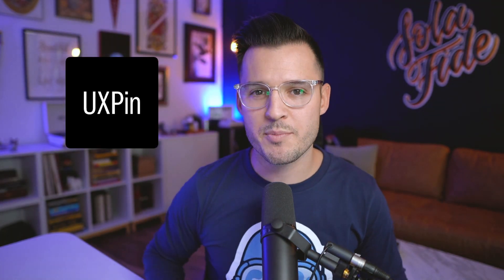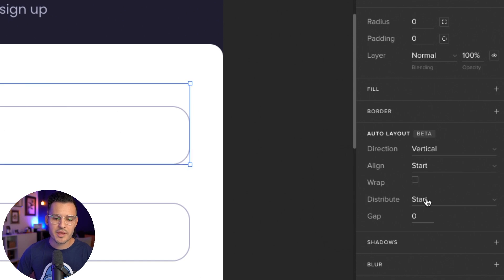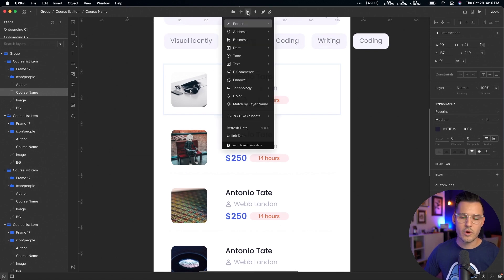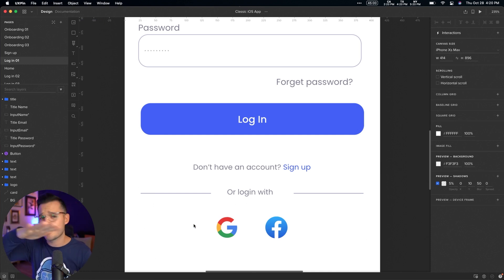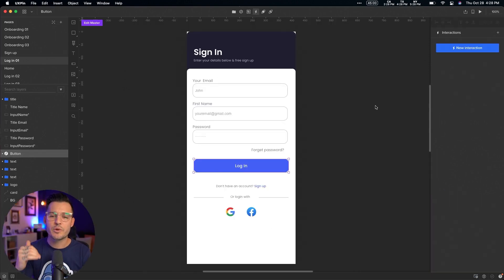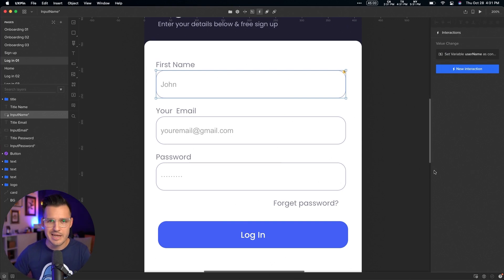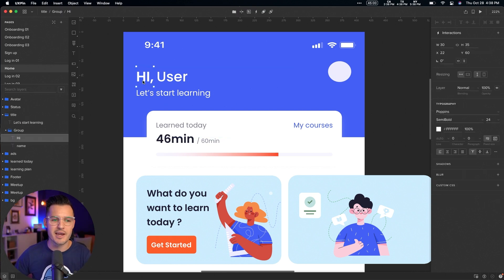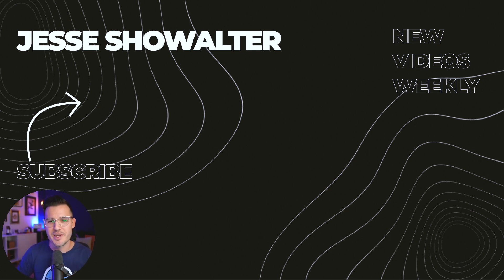UXPin | Advanced Features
UXPin is not your average prototyping tool for linking static screens or artboards with transitions. It gives you everything needed to design prototypes that work like they’re the finished product. If tou want to try out UXpin go